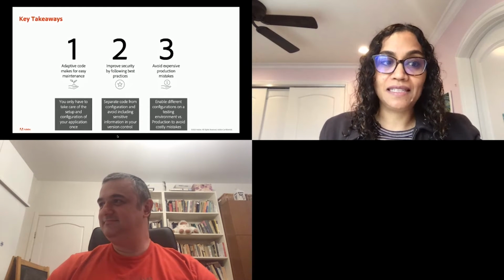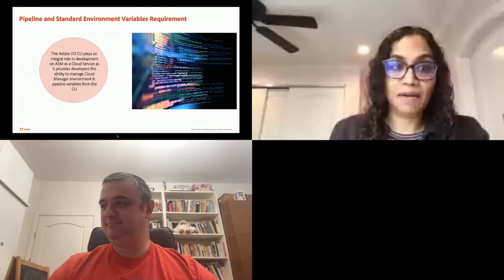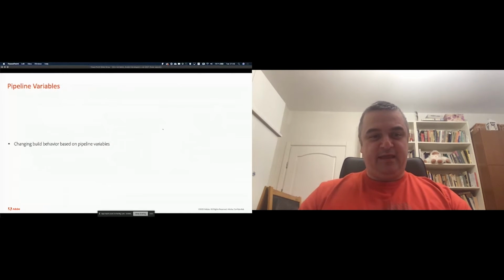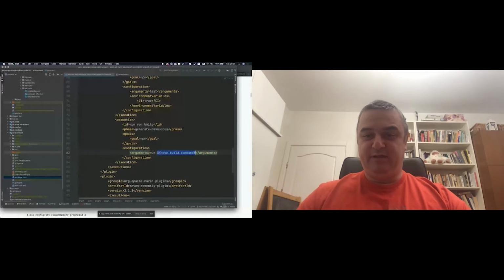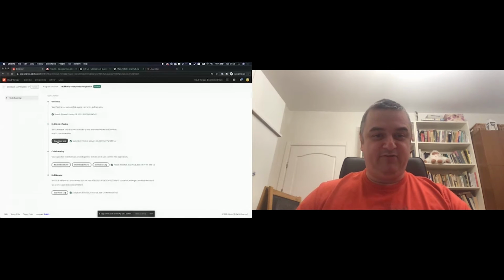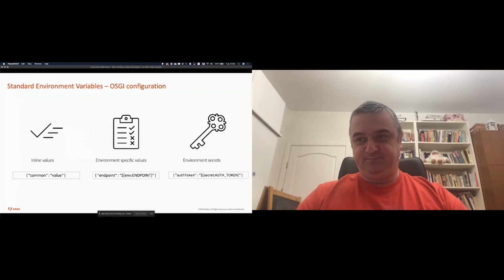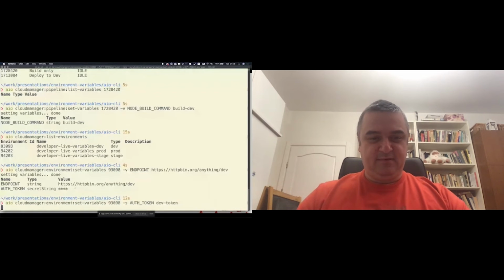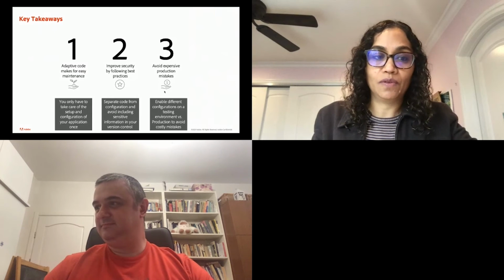Adobe Developers Live | Environment variables with Adobe Experience Manager as a Cloud Service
Learn how to manage environment variables with Adobe Experience Manager as a Cloud Service and use them in the context of a build process or OSGI configuration variables.